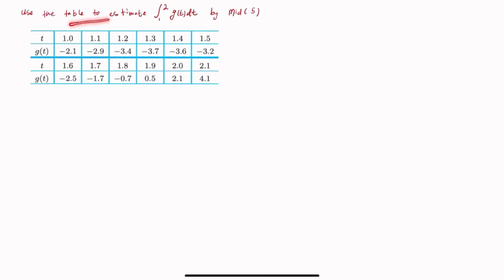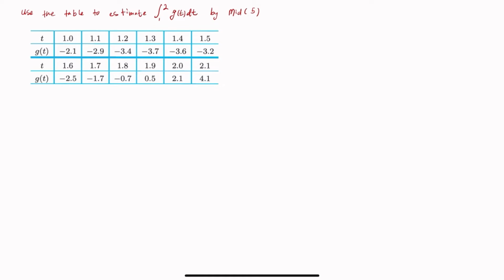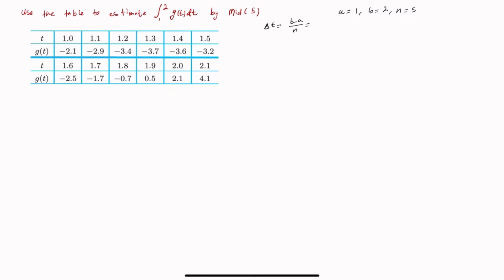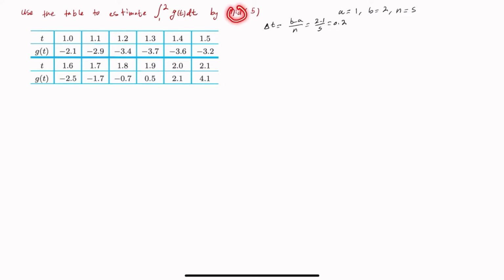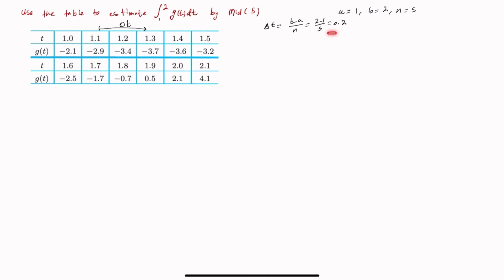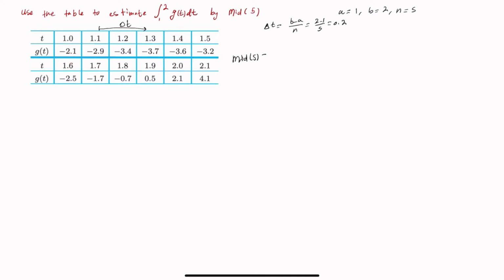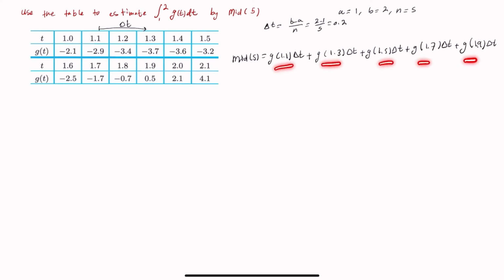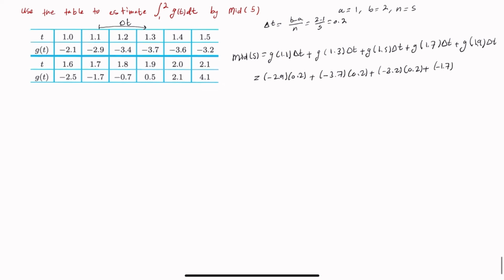Numerical Methods: Estimate the Definite Integral by Mid(5) from the Table | (Ali BA)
To find Mid(5),
1- You need to find delta t, that is the width of each rectangles or sub-divisions.
2- You start the height, g(t), from the first mid point and then for the next term or rectangle, you increase t by delta t.
3- To find Mid(5), you find the area of each rectangle (length by width) and you add them.

Note, Mid(5) where n=5. That is 5 rectangles or sub-divisions. Therefore, we will have only 5 terms and then we will stop.